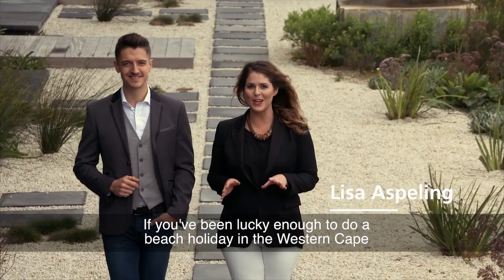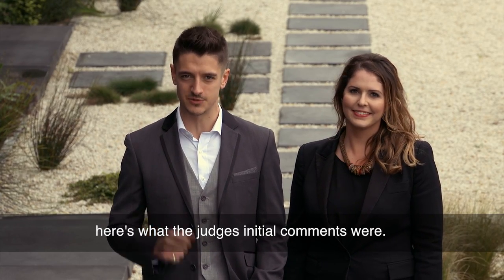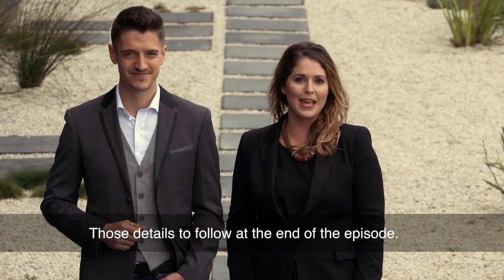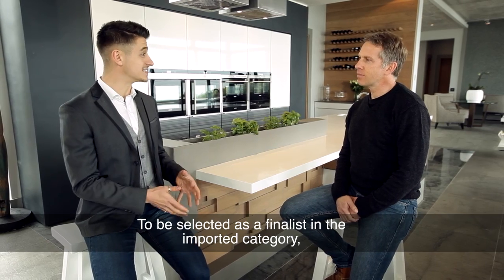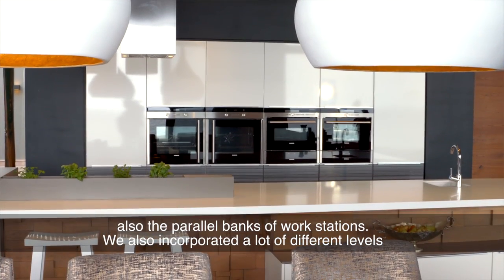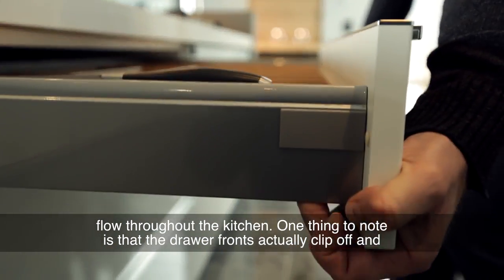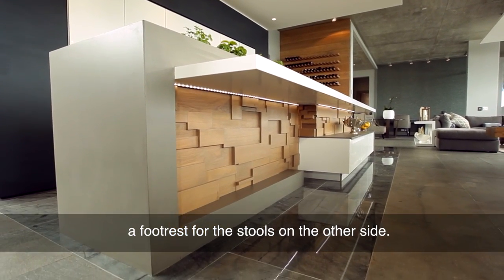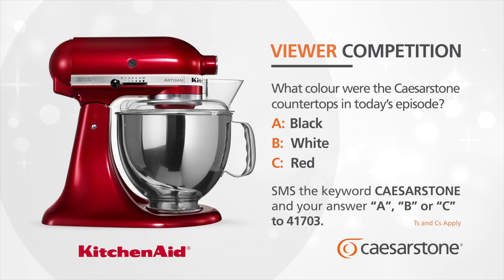Caesarstone Kitchen of the Year 2016 - Episode 3 of 10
Episode 3 takes presenters Lisa Aspeling and Danilo Acquisto to a luxurious holiday home in Plettenberg Bay to see the second of 2 imported kitchen design finalists.  They are received by designer Sam Edmeades and company owner of Inside Living (James Hart of Garden Route branch), since the homeowners are based in Johannesburg.  Sam actually co-designed this kitchen with Paul Raymer, who couldn't join in that day.  Look out for some distinctive European kitchen design trends and for how Inside Living expertly blended the kitchen design into the home’s overall design style.

The Caesarstone Kitchen of the Year competition takes viewers into the homes of South Africa's top 8 Caesarstone kitchens to learn about what makes a great kitchen design.  We also meet the designers and homeowners behind each kitchen and get up to date on the latest kitchen design trends.  Which kitchens will win the imported and local design categories and the R200,000 prize money?  Watch each of the 10 episodes to find out how you could win a KitchenAid mixer worth R10,000 - every week!

Visit the Caesarstone blog to get the plans, interviews, photographs and more video content on each kitchen design finalist.